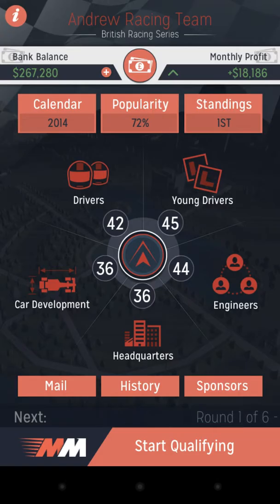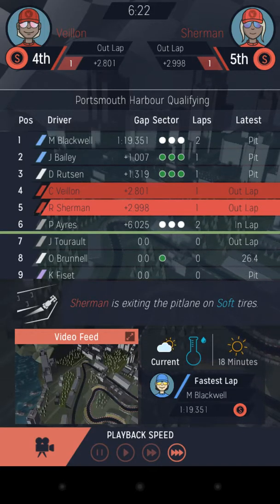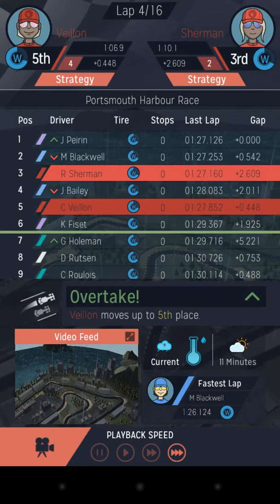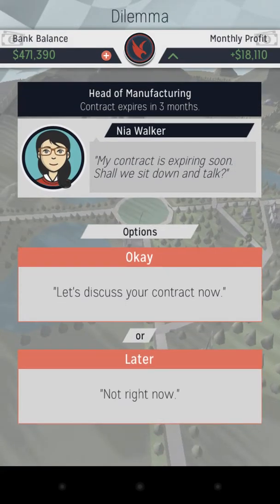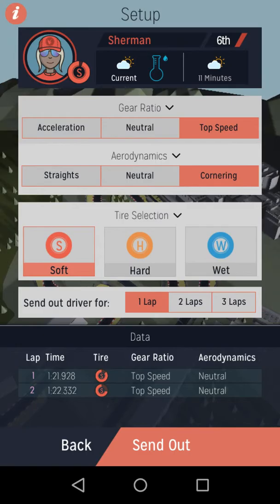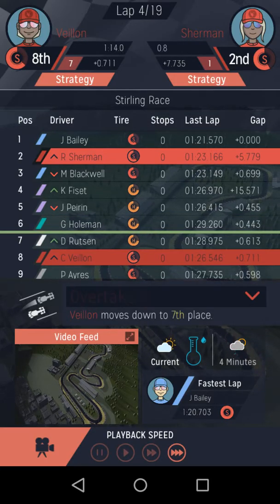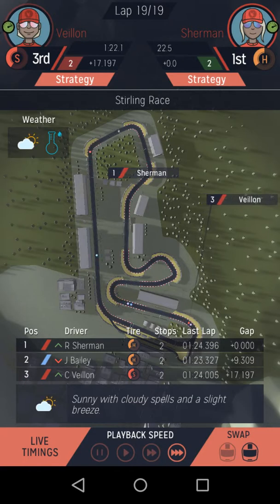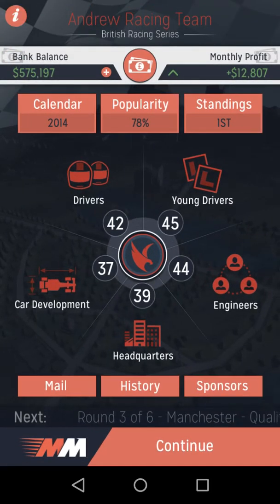Motorsport Manager | Season 1 | Episode 1 | Start of Something Special?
Add me on PSN: Andrew_F1_Gaming